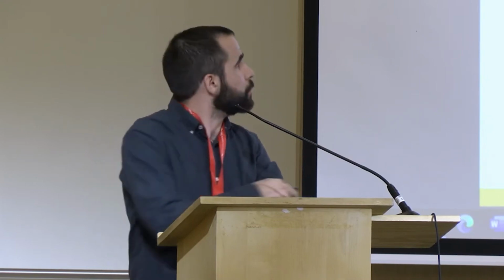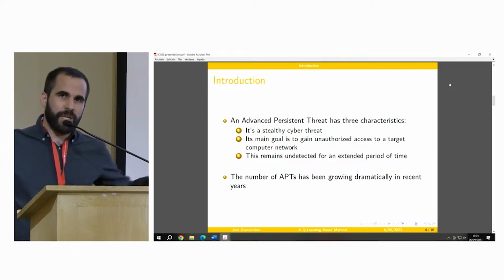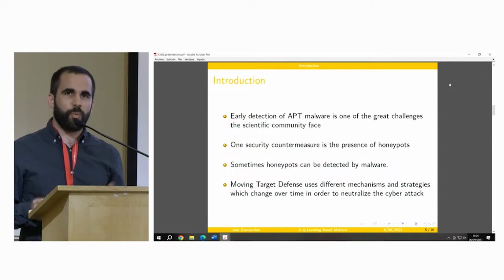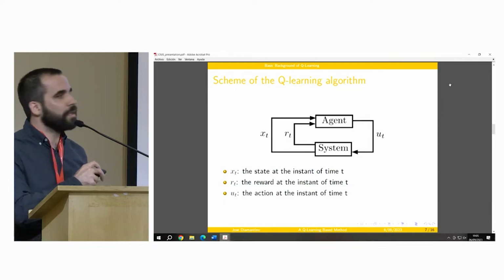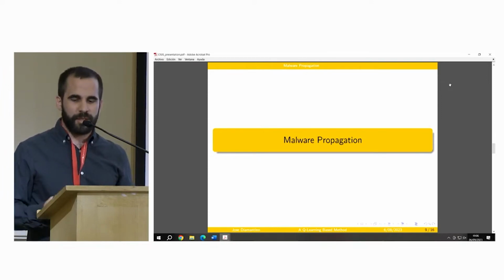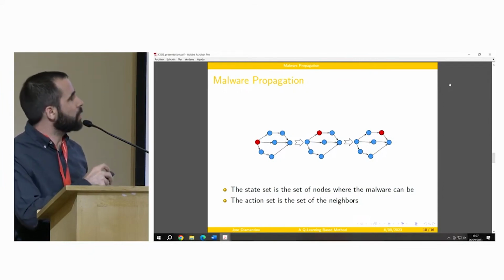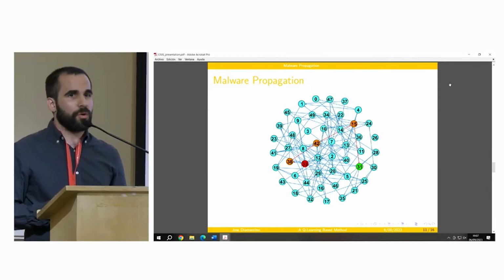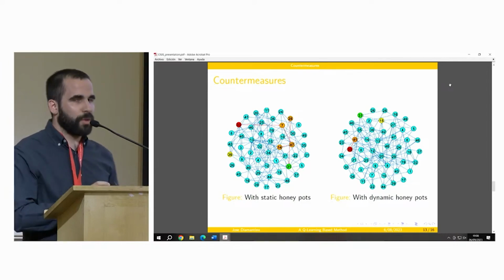CISIS 2 | Intervention 4 | 6 Sept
Title: A Q-learning based method to simulate the propagation of APT malware

Authors: Jose Diamantino Hernández Guillén and Ángel Martín del Rey